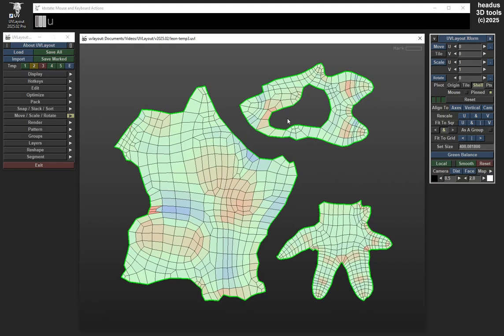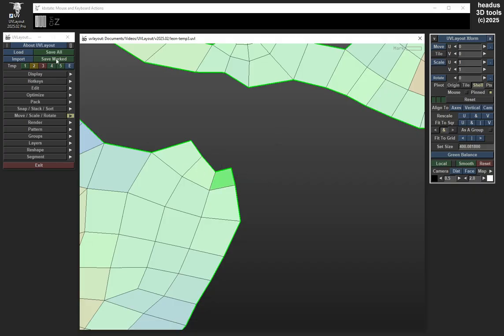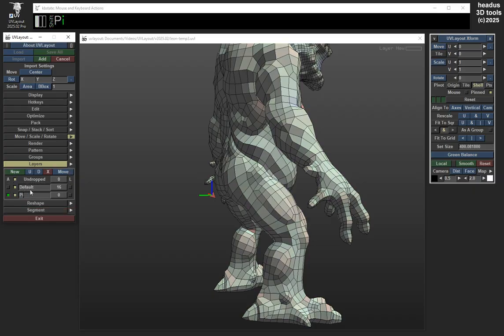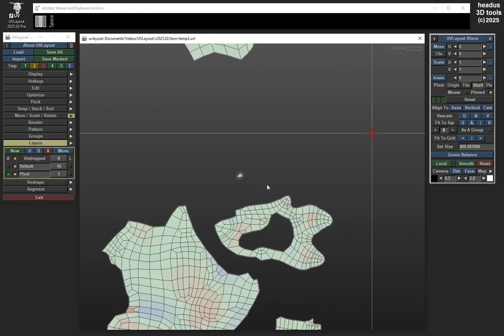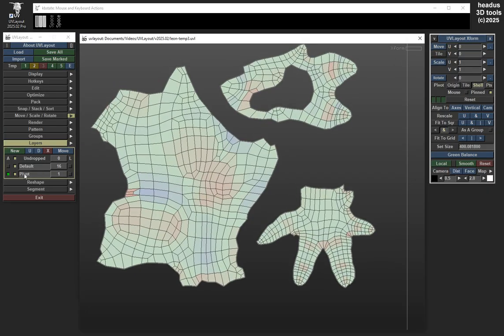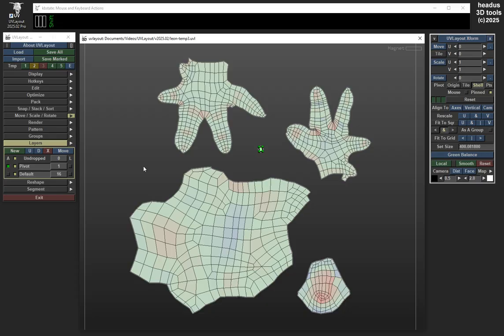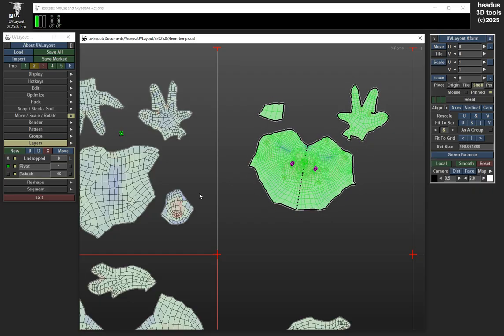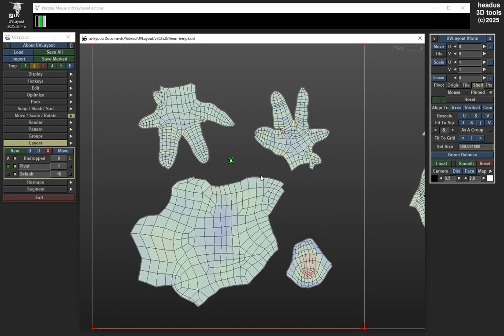UVLayout 2025.02 - Pivot Object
The workaround for placing a rotate/scale pivot wherever you want.